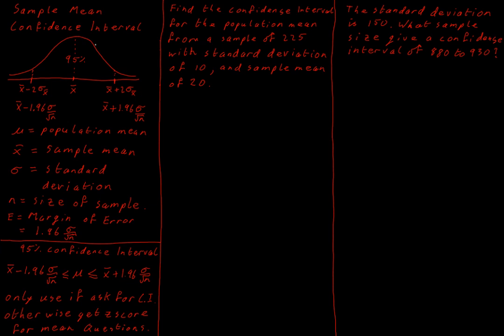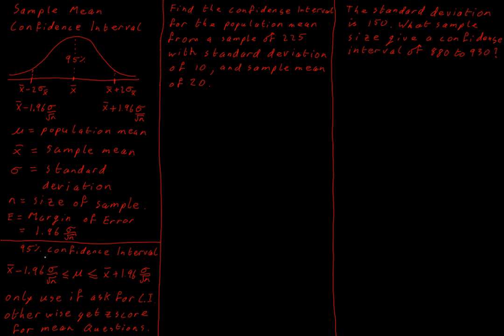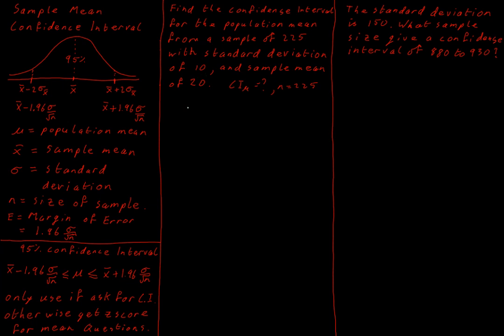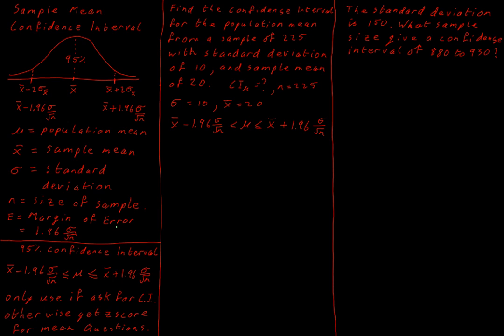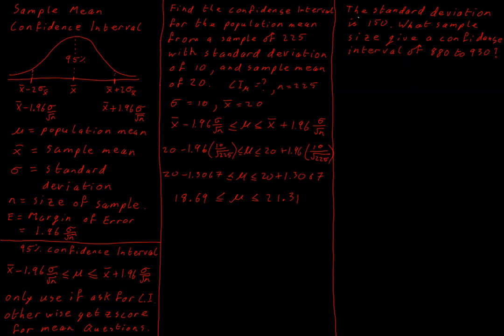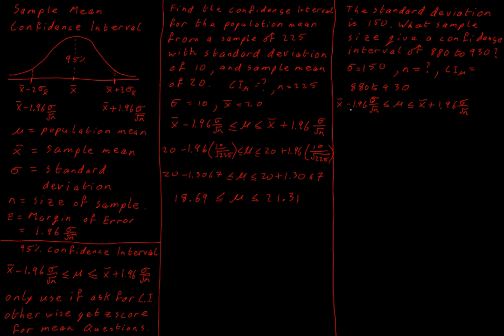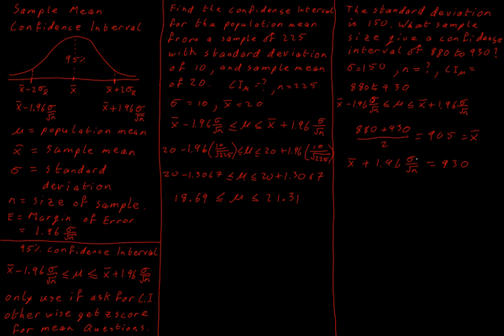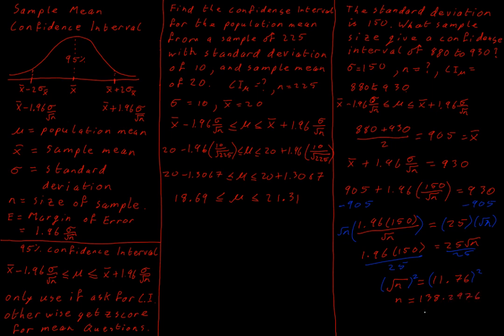Sample Mean Confidence Interval